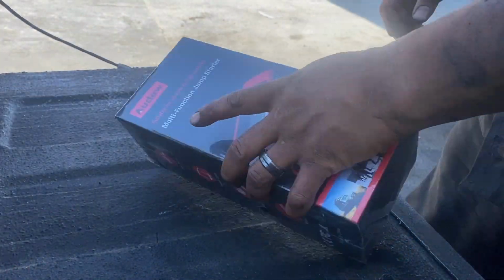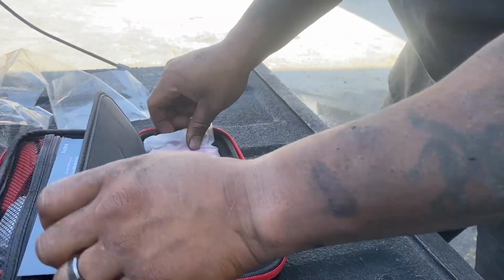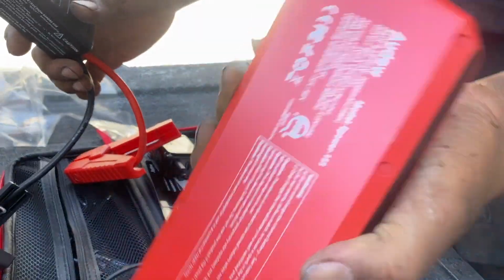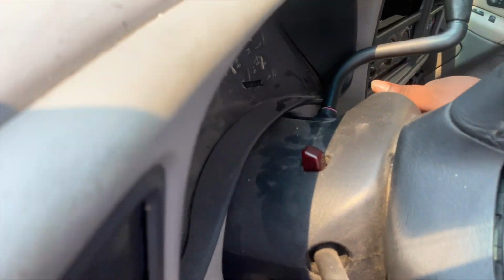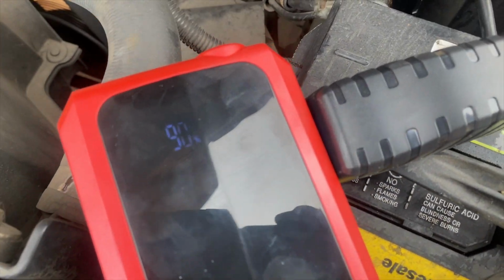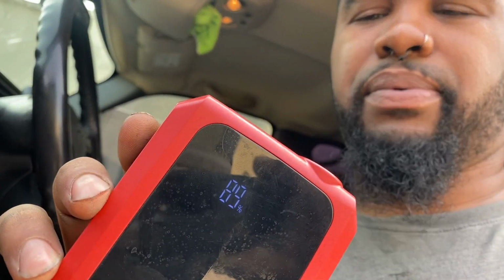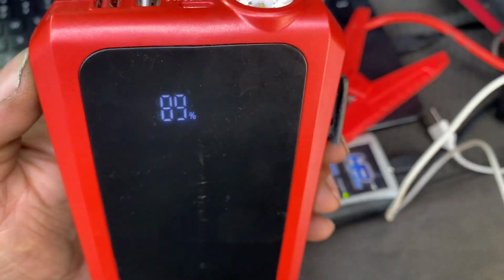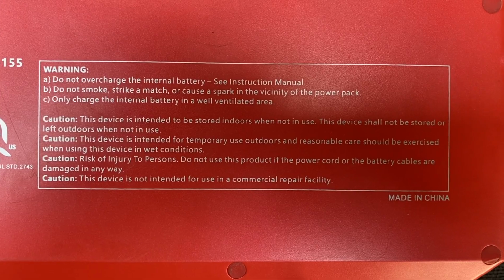VIDEO SPONSORED BY (AUDEW CAR JUMP STARTERS) LINK IN THE DESCRIPTION TO GET YOURS TODAY 15% off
GET YOUR AUDEW 15% DISCOUNT CODE👇🏾👇🏾👇🏾

Audew amazon jump starter
                   15% discount code: AudewJS5

WEBSITE UNDERCONSTRUCTION:

LSSWAPGURU.COM

If you would like a build done right by a fine mechanic here in LOS ANGELES,Ca you can reach me by email